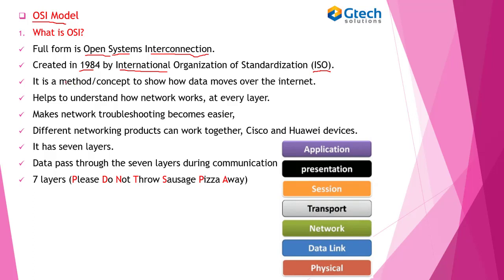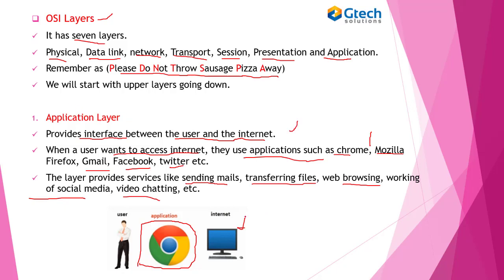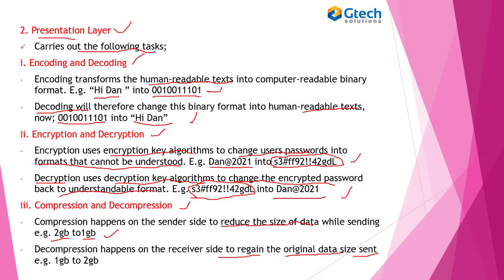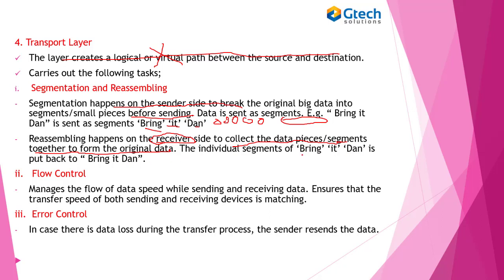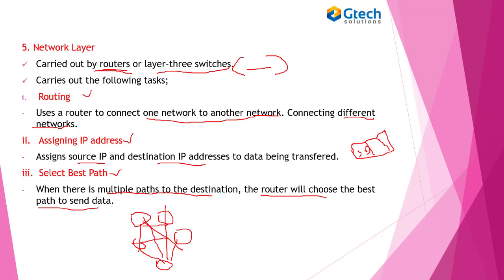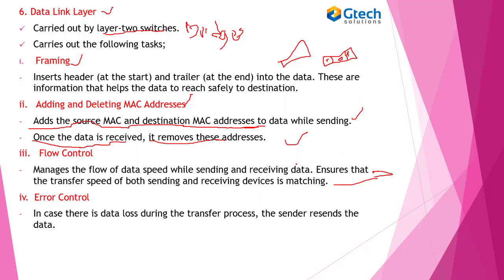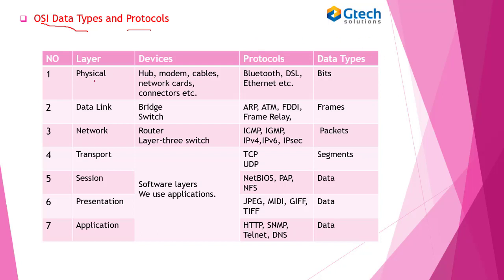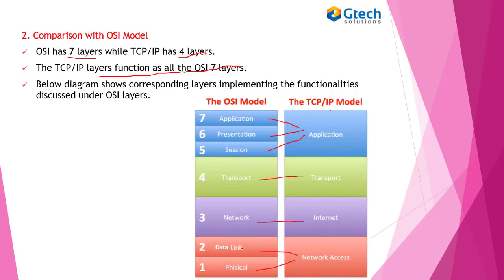2. Networking Layers (OSI Model & TCP/IP Model [Data types, Devices and Protocols])